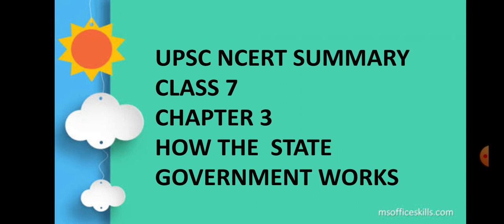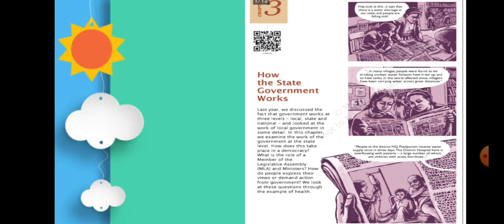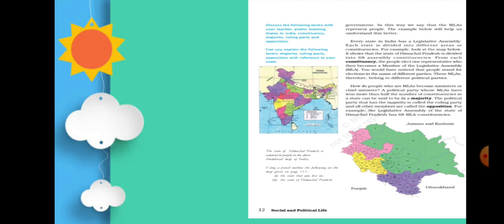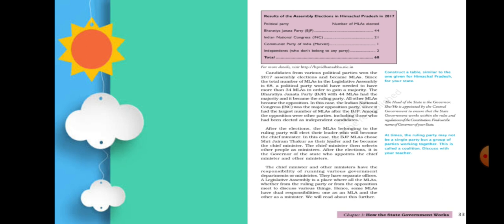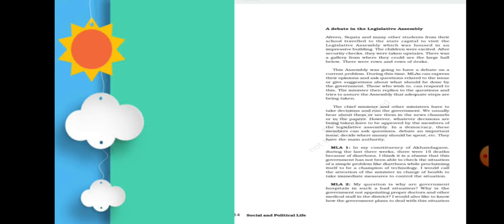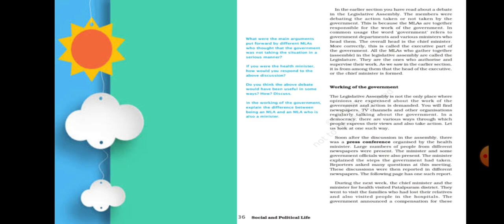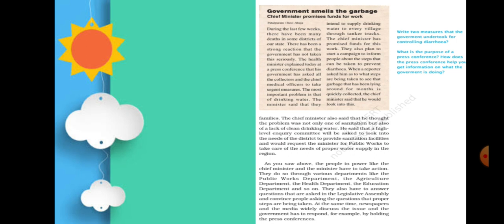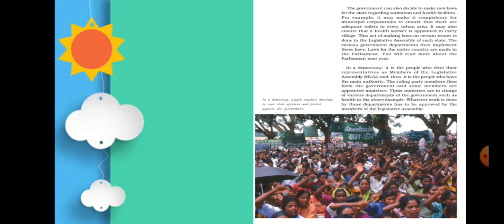UPSC NCERT SUMMARY POLITY CLASS 7#CHAPTER 3#HOW THE STATE GOVERNMENT WORKS